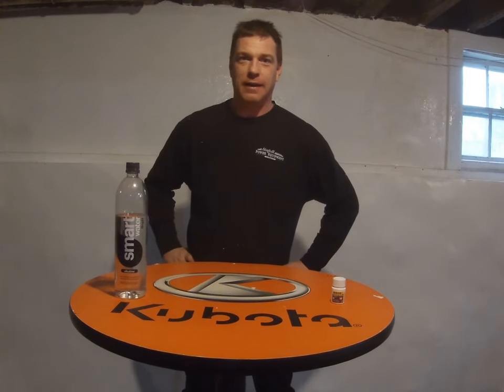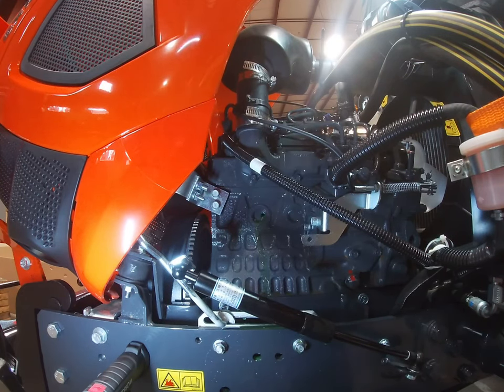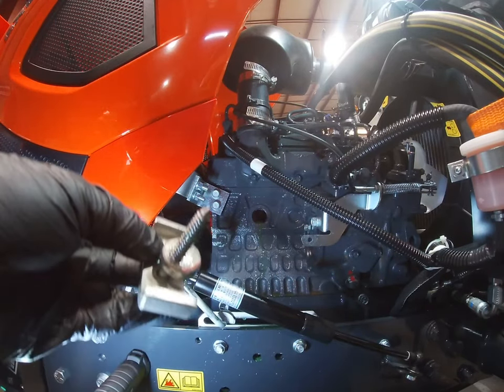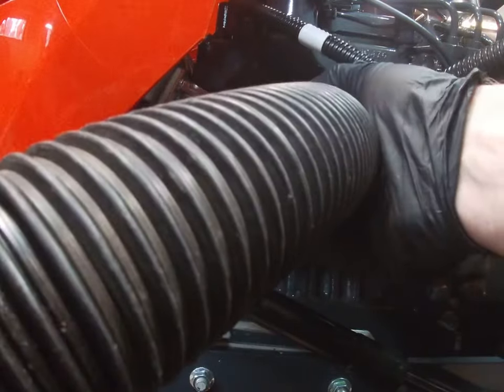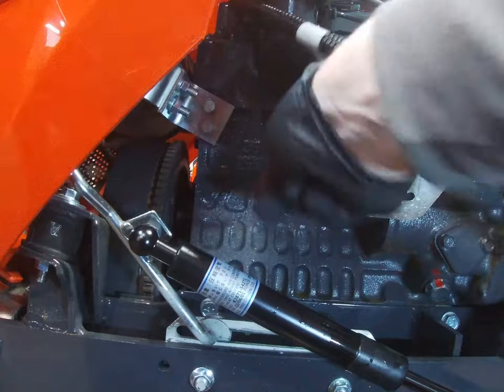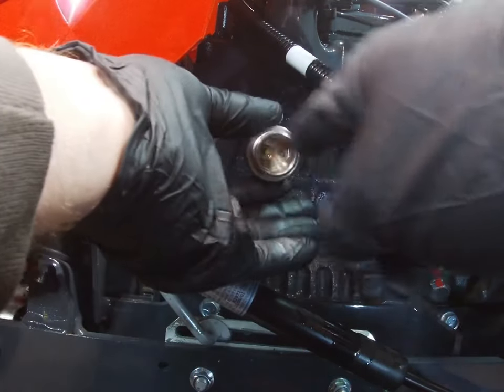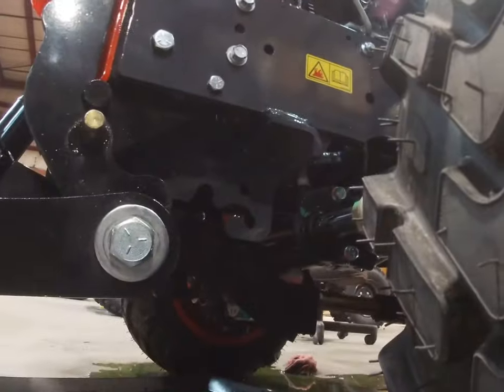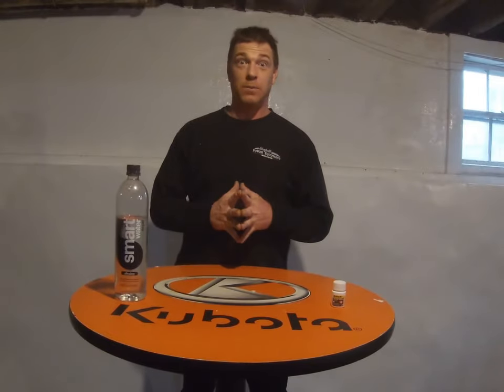Engine block heater installation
Kubota Bx series tractors
Showing the process of installing a block heater onto a diesel engine